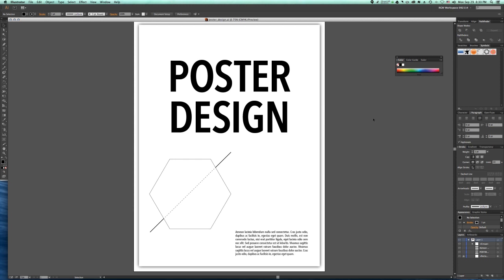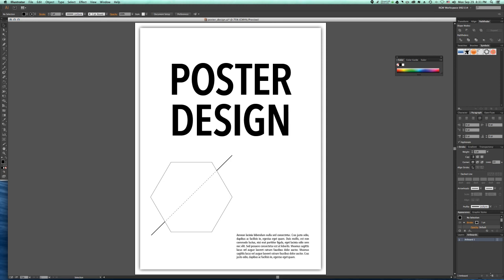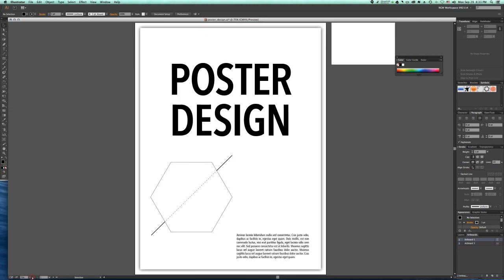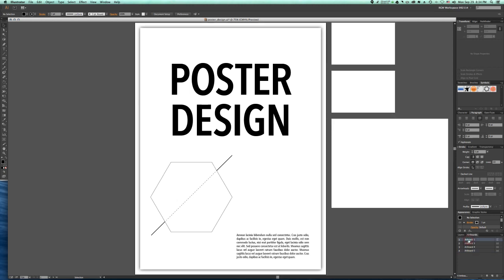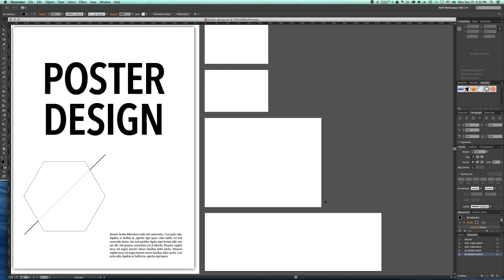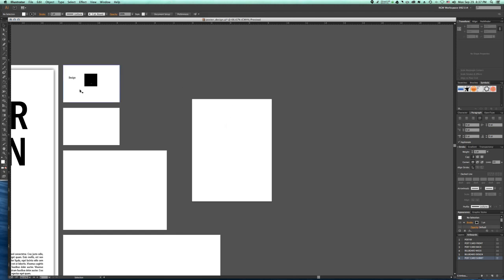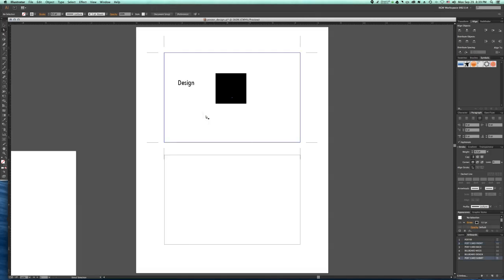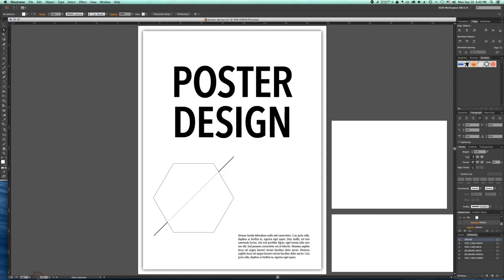Using Artboards in Illustrator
How to use artboards in Illustrator